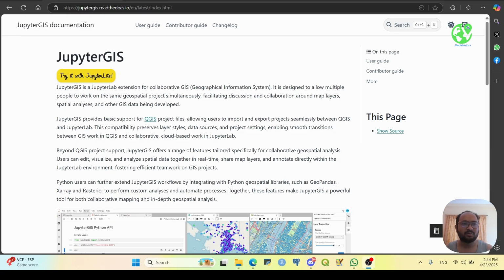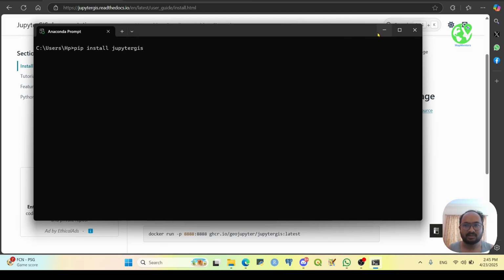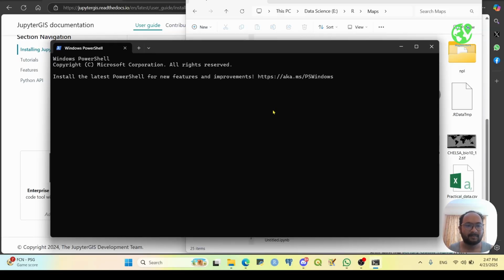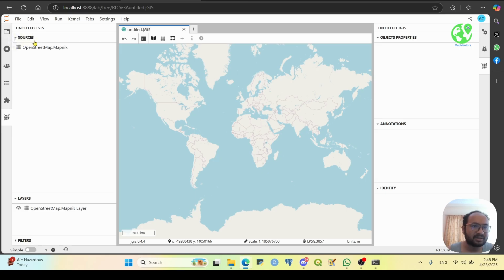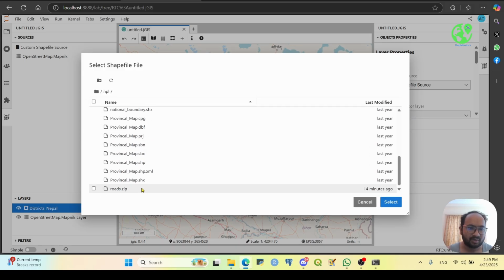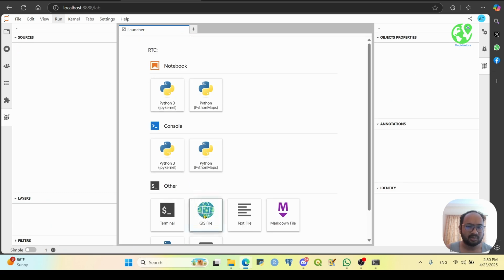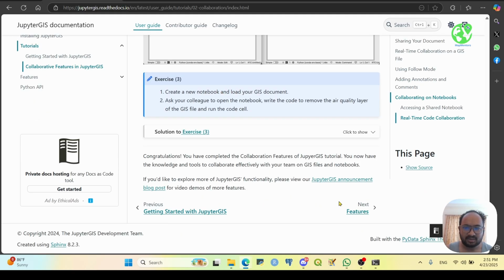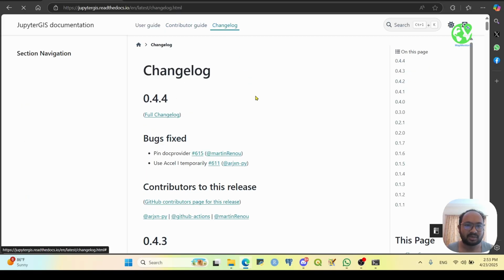Getting Started with JupyterGIS | Map Mentors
🌍 Welcome to JupyterGIS: Getting Started!🚀

Dive into the world of geospatial analysis with the power of Python and Jupyter Notebooks. In this beginner-friendly guide, we’ll walk you through setting up your environment, exploring key GIS tools, and running your first geospatial workflows using JupyterGIS.

Whether you're a data scientist, researcher, student, or GIS enthusiast, this video will help you get up and running with ease!

🔧 What you'll learn:
- How to install and set up JupyterGIS
- Basic geospatial data handling with Python
- Visualization and mapping using open-source tools

🗺️ Let’s make maps, analyze spatial data, and bring GIS to your notebooks!